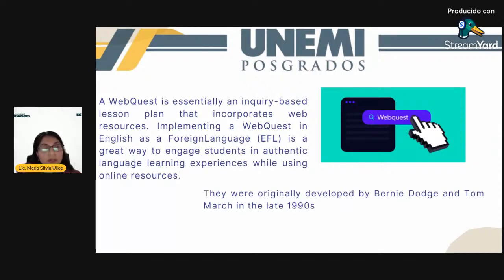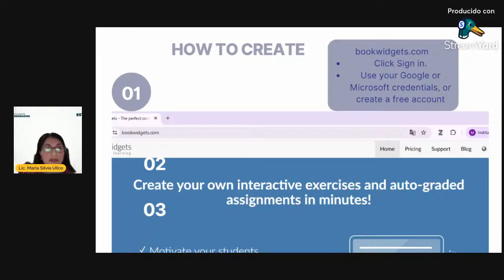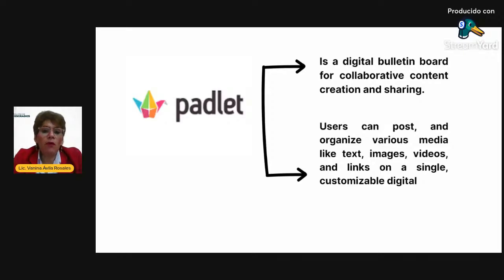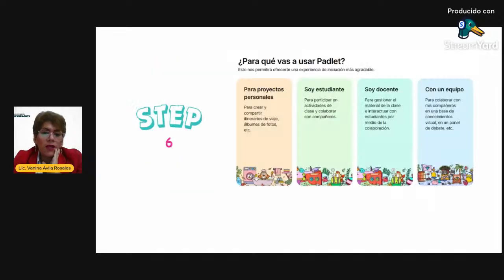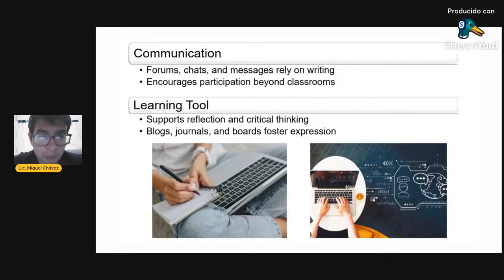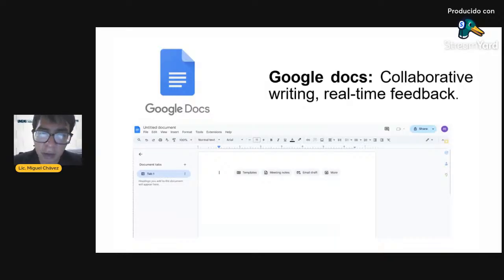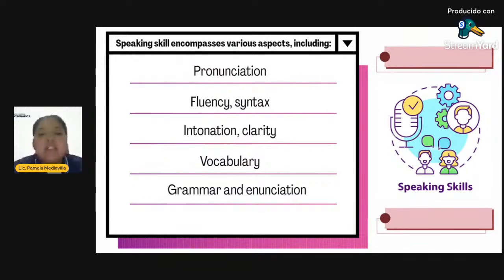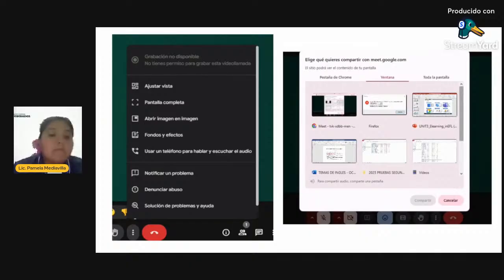Beyond the Screen: Building English Skills in Virtual Spaces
Master's Program: Teaching English as a Foreign Language
UNEMI POSGRADOS

Group 8 invites you to our Webinar:
English in Virtual Learning Environmental